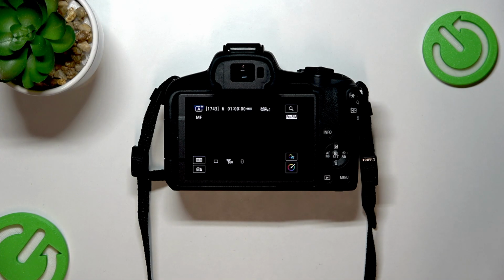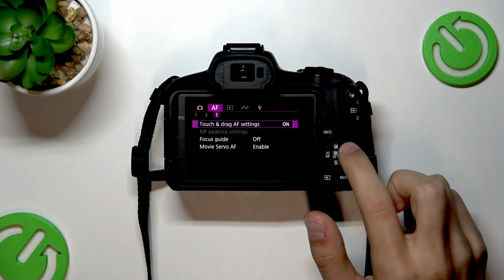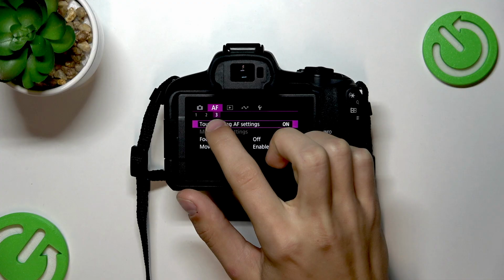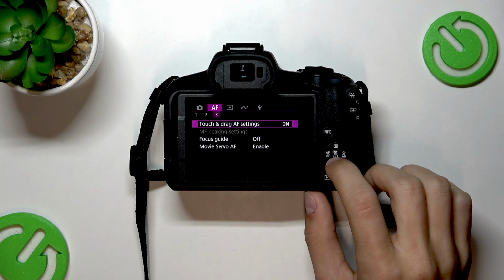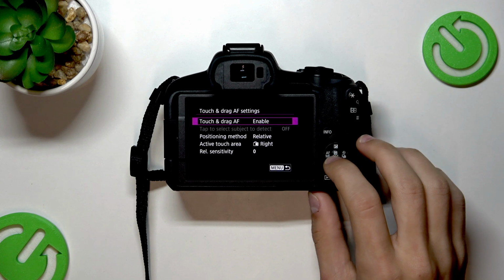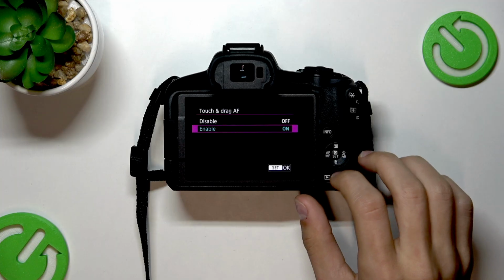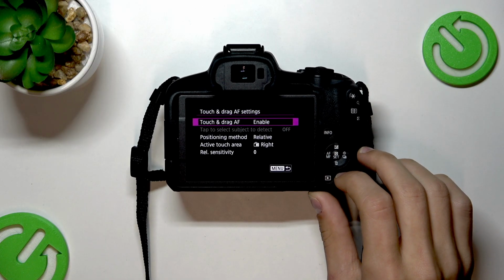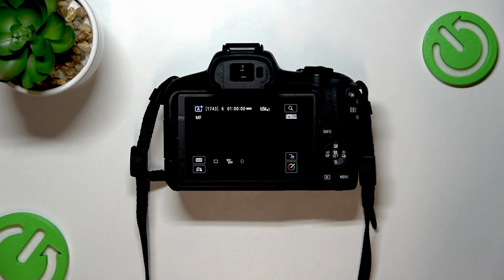CANON EOS R50 – How to Enable or Disable AF Touch and Drag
If you want to control the autofocus touch and drag feature on your CANON EOS R50 camera, this video will show you exactly how to enable or disable AF touch and drag in just a few simple steps. Learn how to access the camera menu, navigate to the AF settings, and adjust the touch and drag AF option to suit your shooting style. Whether you prefer using the touchscreen for quick focus adjustments or want to turn off this function, you’ll find clear instructions here. The CANON EOS R50 makes it easy to customize your autofocus experience, and this guide will help you get the most out of your camera’s features.

How to enable AF touch and drag on CANON EOS R50?
How to disable AF touch and drag on CANON EOS R50?
Where are the AF touch and drag settings on CANON EOS R50?

0:00 Introduction
0:05 Open the menu on CANON EOS R50
0:12 Navigate to AF settings
0:20 Select Touch and Drag AF option
0:28 Enable or disable AF touch and drag
0:35 Save and exit settings
0:40 Outro